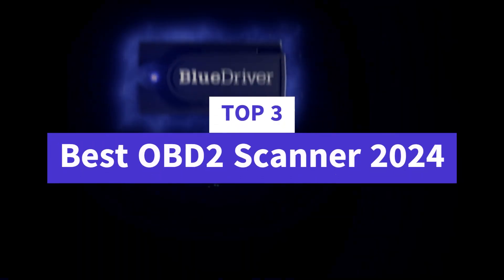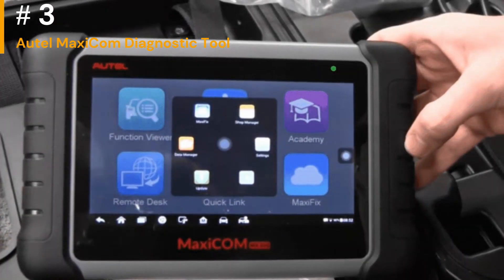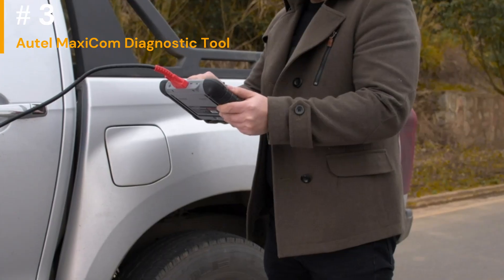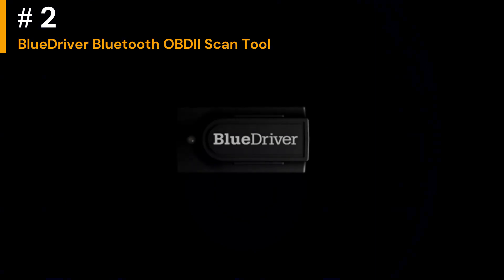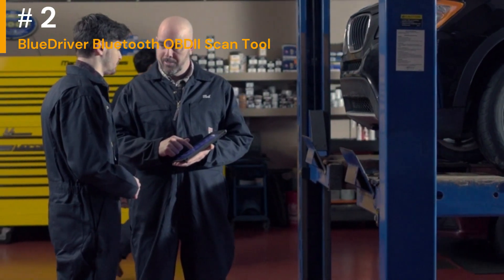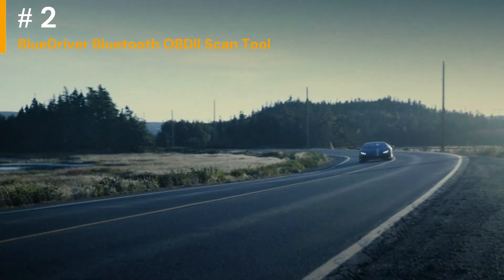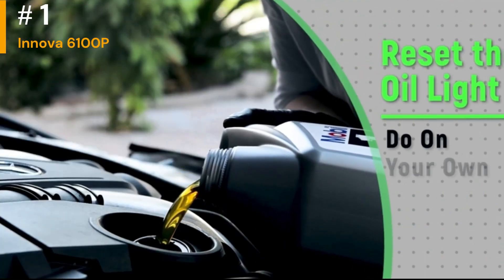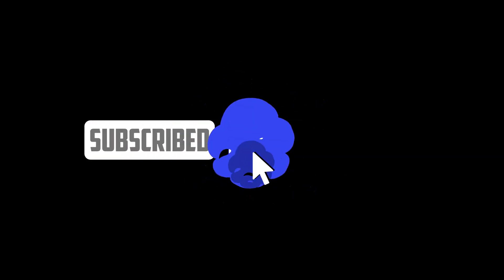Best OBD2 Scanner of 2024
► 3. Autel MaxiCom Diagnostic Tool

► 2. BlueDriver Bluetooth OBDII Scan Tool

► 1. Innova 6100P

These innovative devices seamlessly connect to your car's mainframe, providing crystal-clear insights. Determine in a flash whether that pesky warning light is just a minor hiccup or a red flag signaling bigger issues. With an OBD-II scanner by your side, you hold the power to decide if it's time to open that wallet!